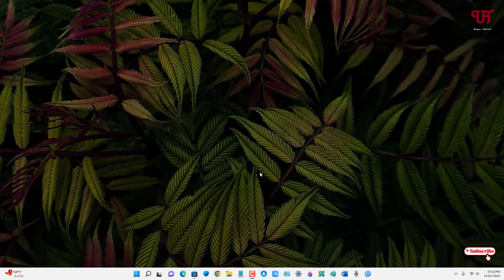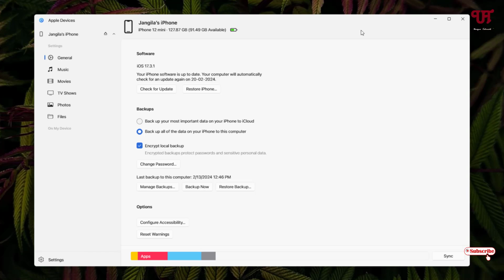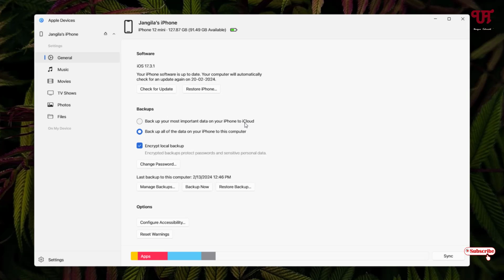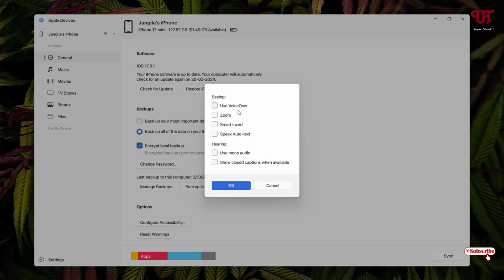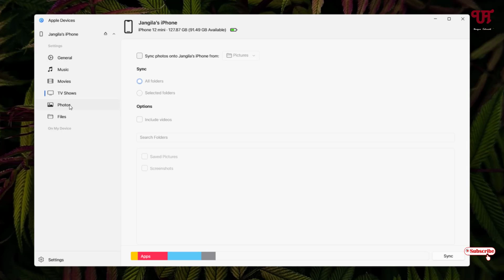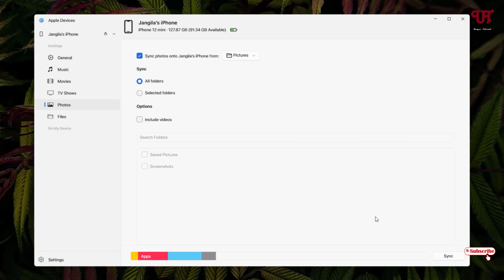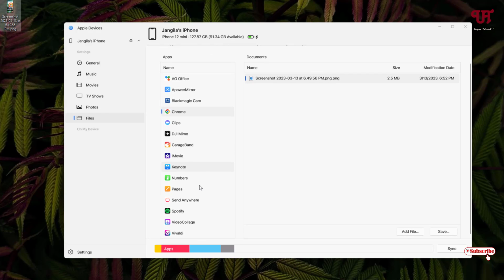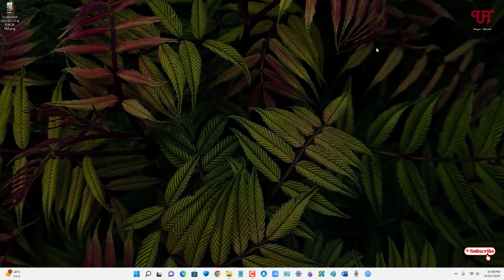How to easily Transfer Files or Backup Datas from iPhone/iPad devices to Windows 10/11 computers ?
This video tutorial is all about How to easily Transfer Files or Backup Datas from iPhone/iPad devices to Windows 10/11 computers.